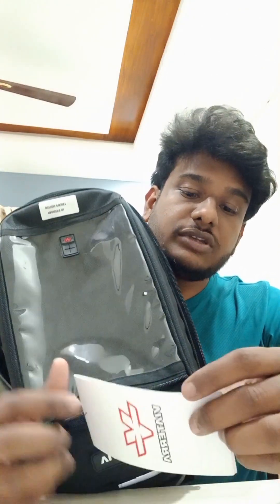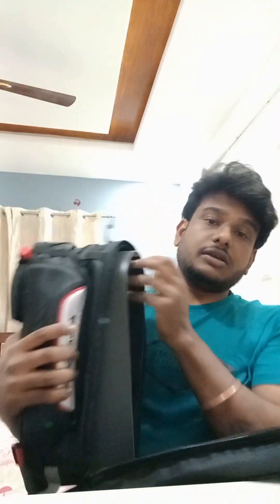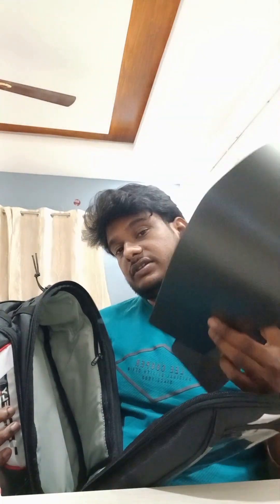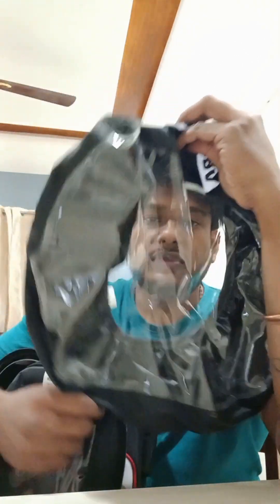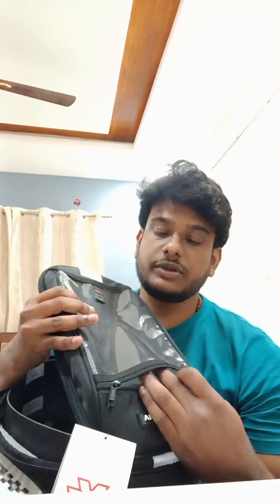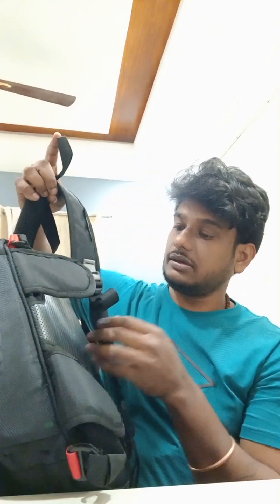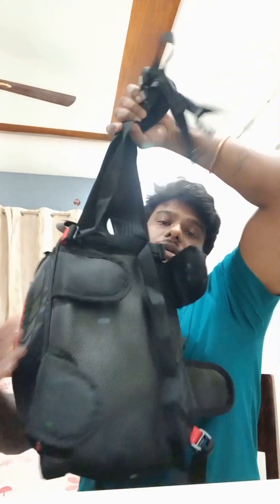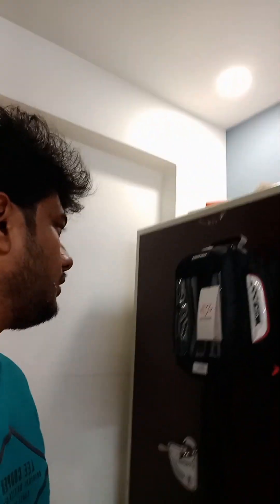viaTerra 28L magnetic tank bag .. unboxing